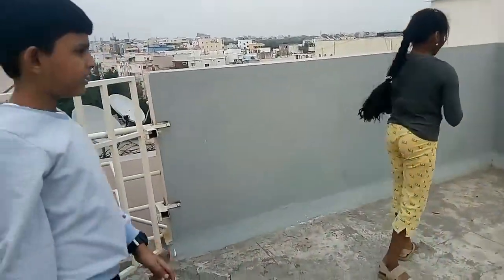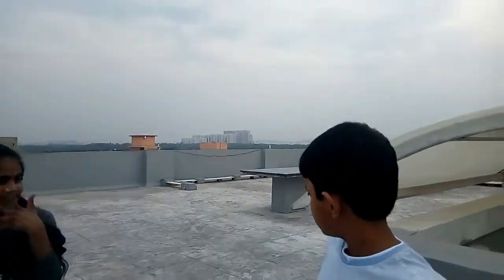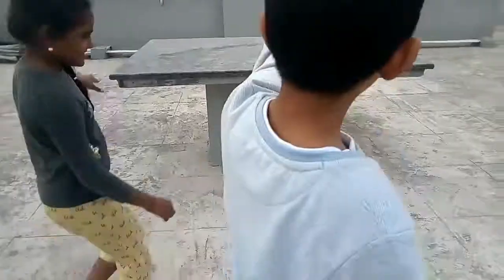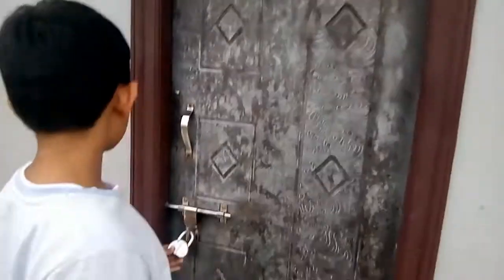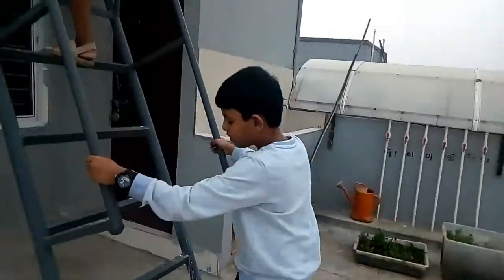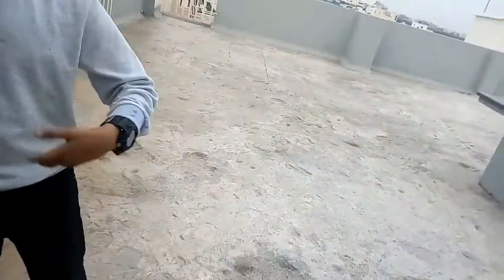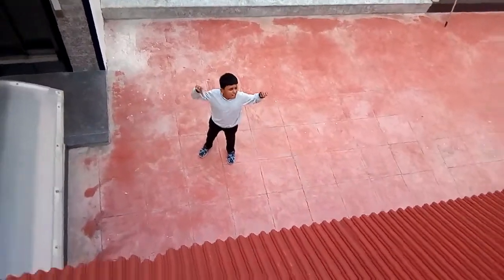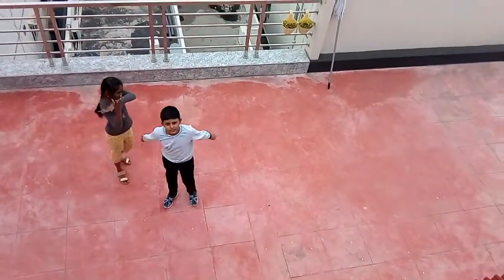Exploring a haunted terrace !!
I courageously explored a haunted terrace where an old lady died.. It was very creepy but somehow I did it.